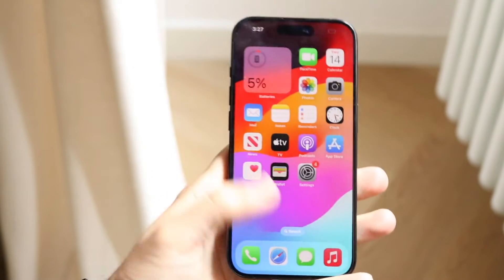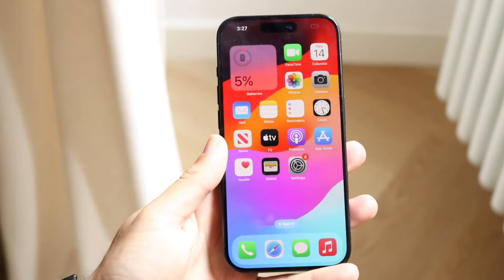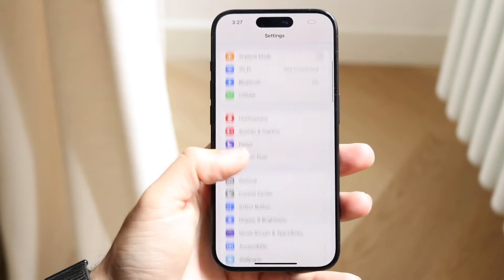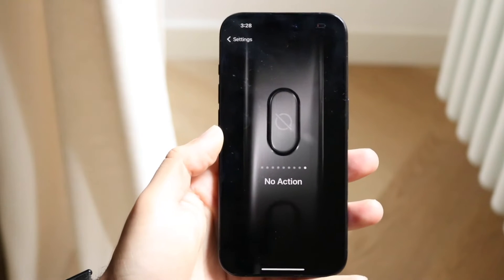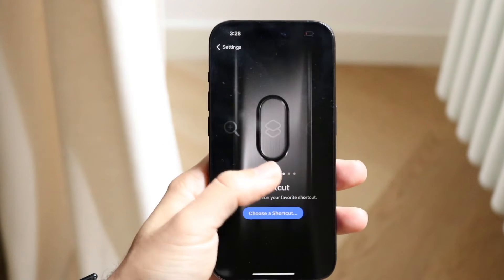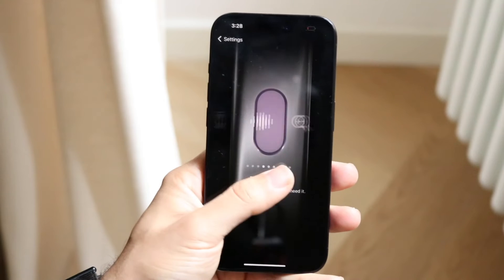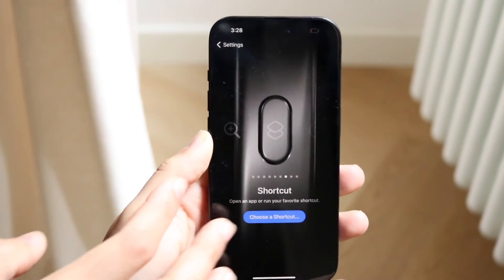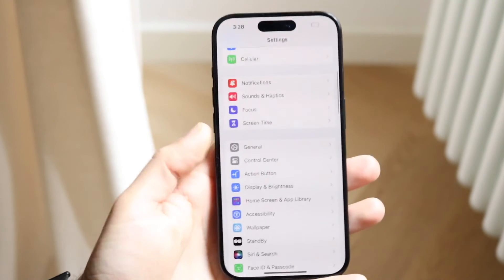How To FIX Action Button On iPhone Not Working!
Here is exactly How To FIX Action Button On iPhone Not Working!